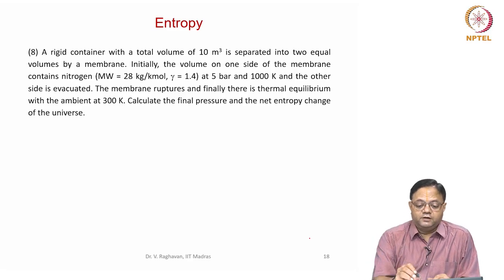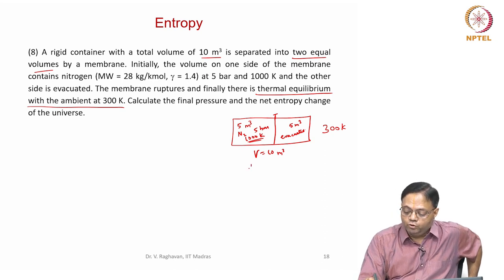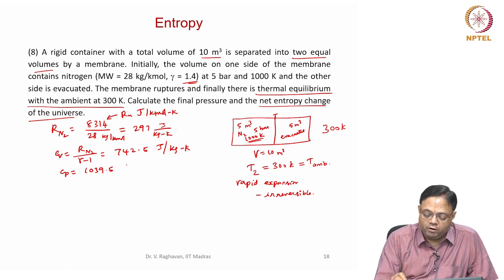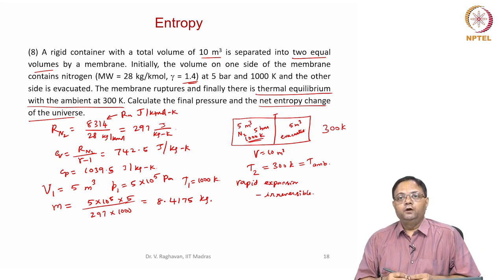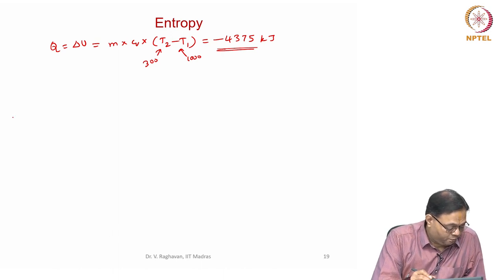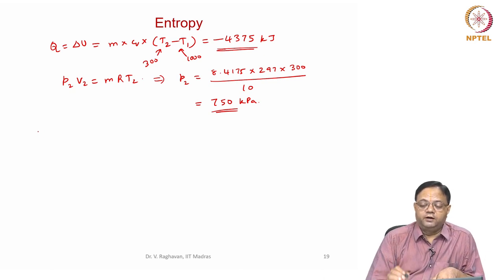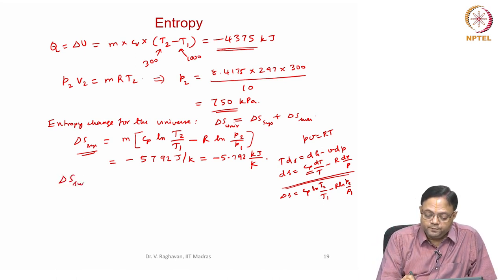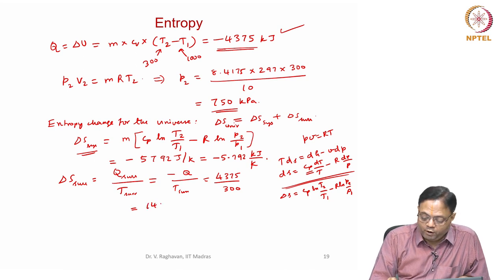Tutorial 8 - Entropy - Part 4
Example problems on entropy